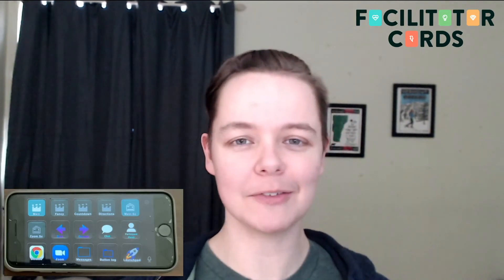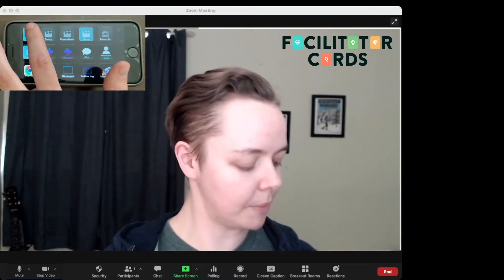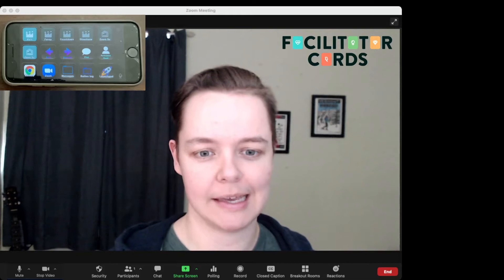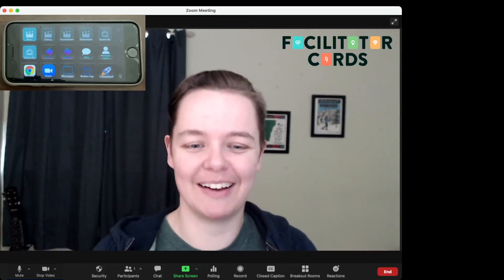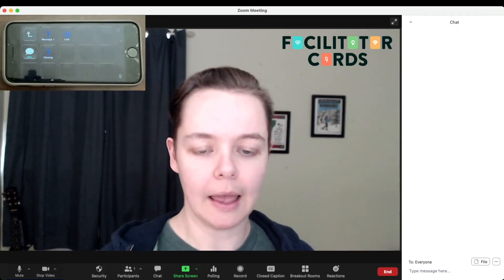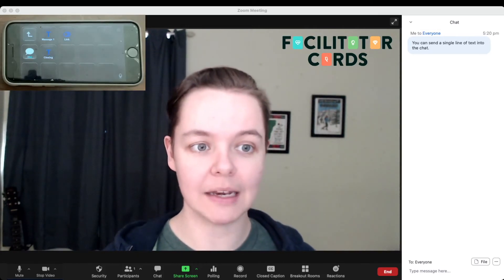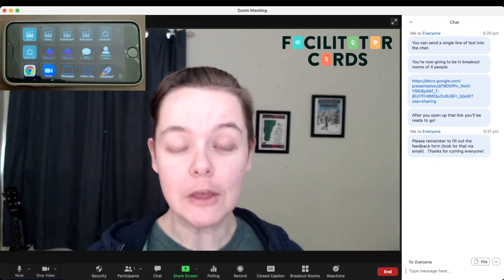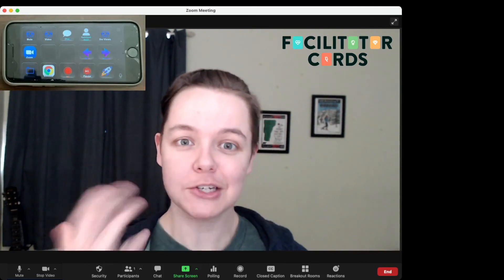Stream Deck Demo for Facilitators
This is a demo of using Stream Deck for virtual facilitations. Stream Deck is a must have tool for facilitators using OBS but also holds a ton of potential beyond just switching scenes in OBS.

Use Stream Deck mobile to make it easy to copy-paste text that you’ve preloaded into the software in the Zoom chat and control your Zoom all with just a few buttons on your phone.

If you’re interested in learning more about how we’re using Stream Deck for our virtual facilitations subscribe to the channel, check out the Facilitator Cards blog, and follow us on socials.

Happy facilitating!